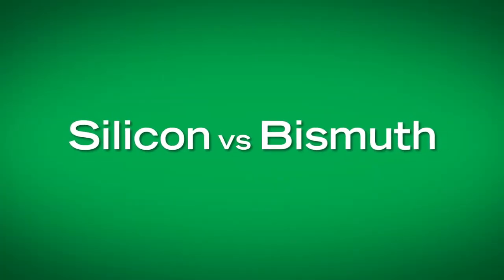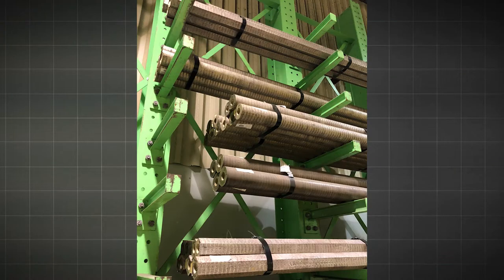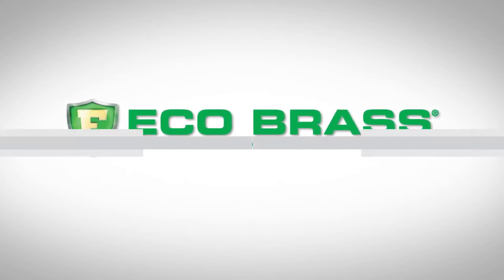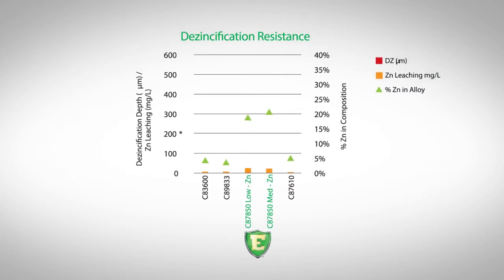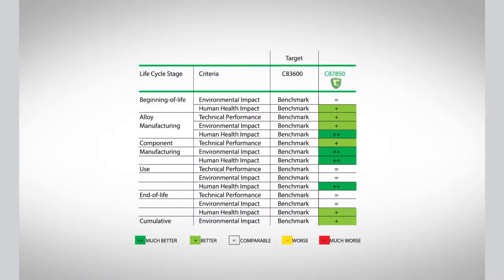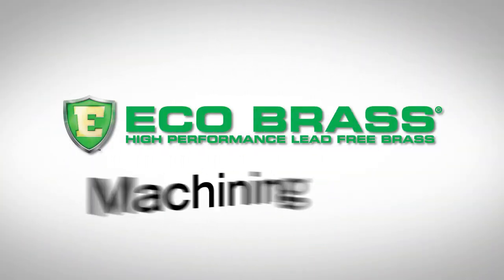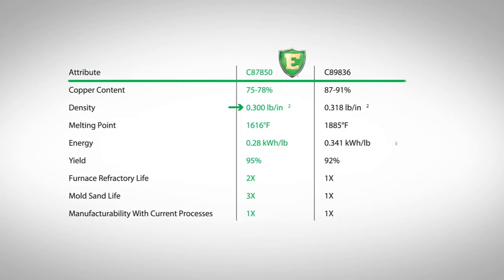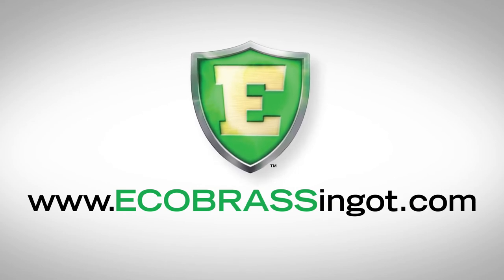Chase Brass UCLA Study SIlicon vs Bismuth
Silicon vs Bismuth Compared in a Private Report for the California Metals Coalition dated June 9, 2017 by Peter Sinsheimeir, PH.D., MPH (UCLA) and Marc Edwards, Ph.D. (Virginia Tech)